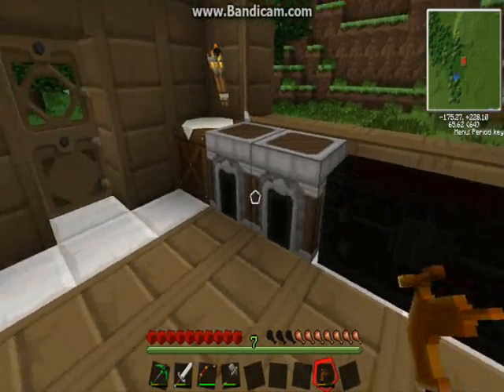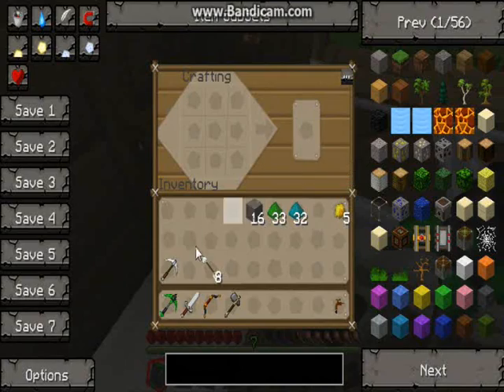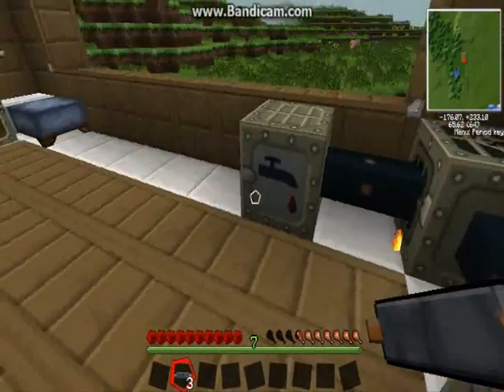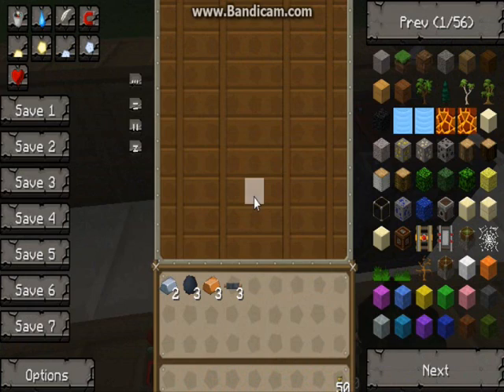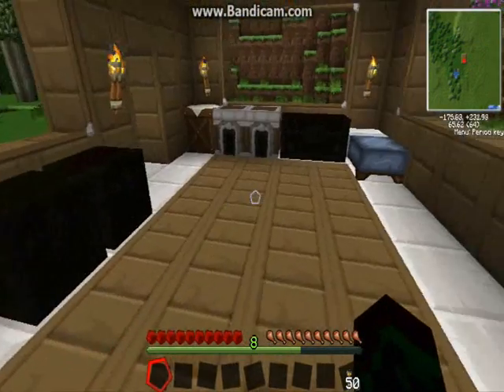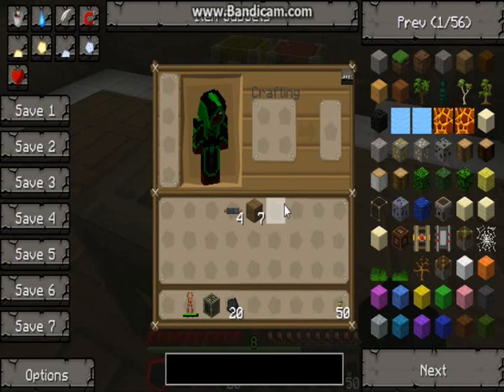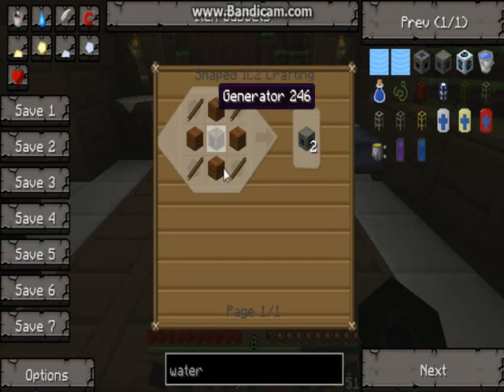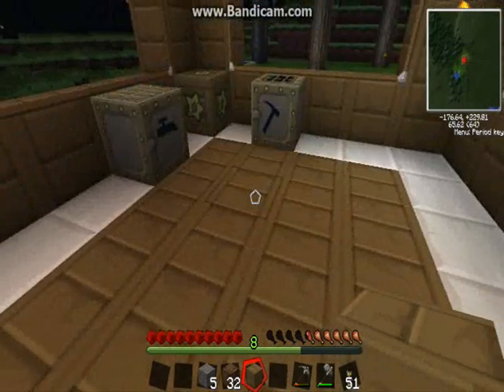Noob's Guide To Tekkit Episode 4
Extra long video today, but I have lots of things to cover! Touch on some alchemy basics, storage upgrades and alternate power solutions!

Level Seed: -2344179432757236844 (Remember the "-")